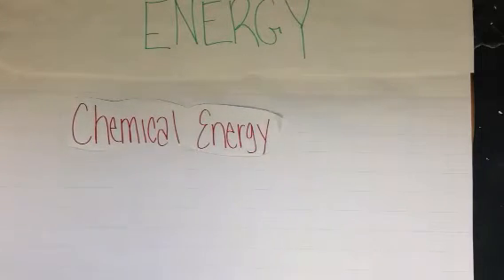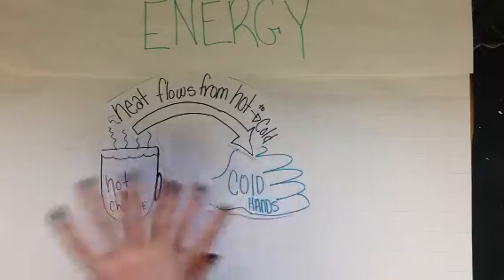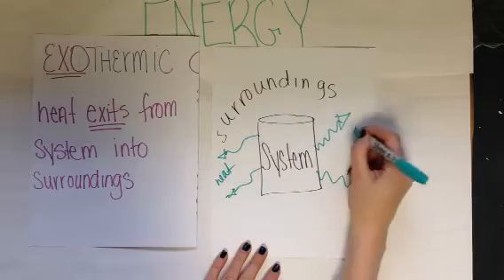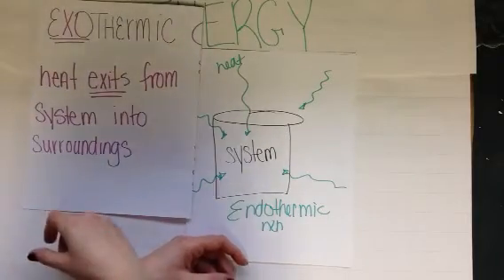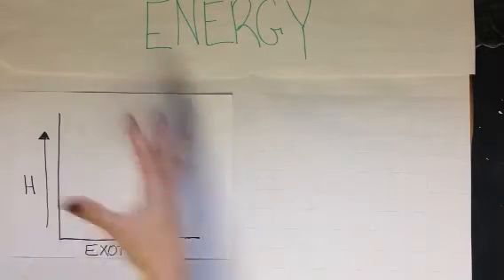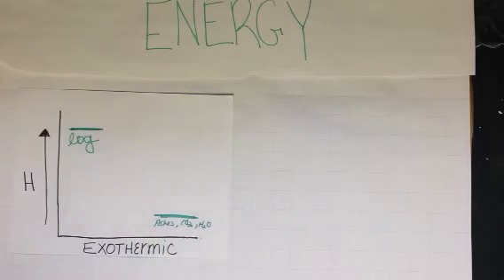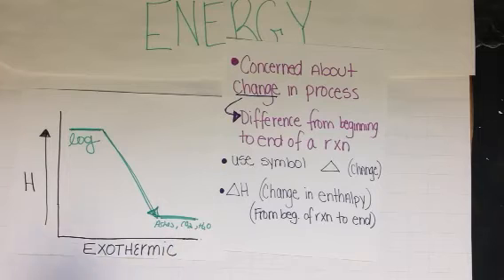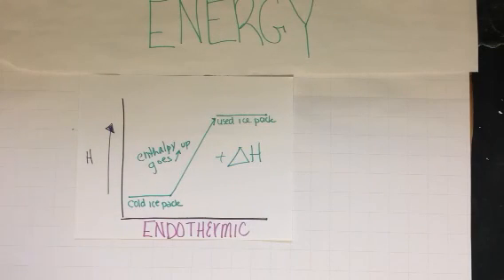Intro to Energy